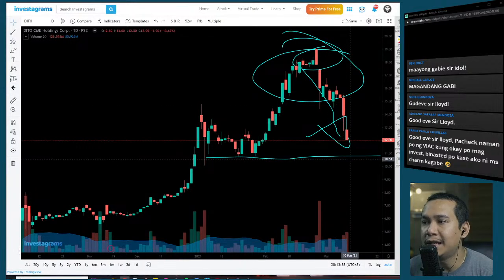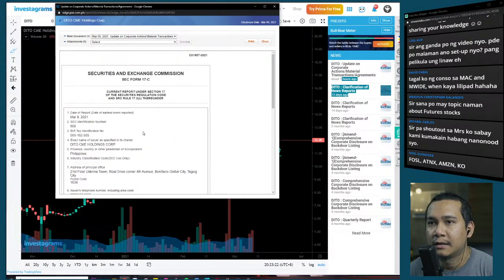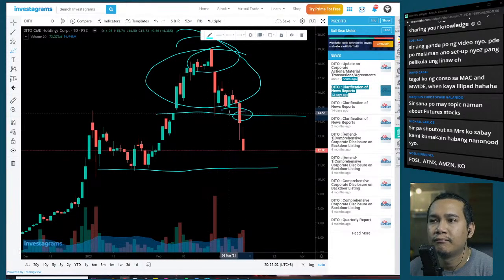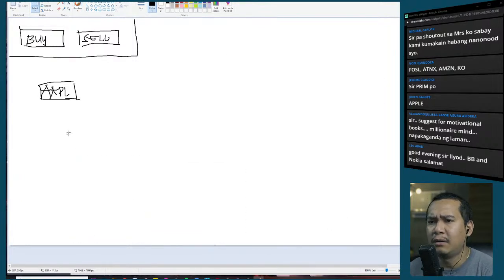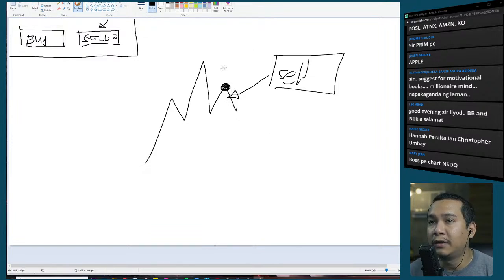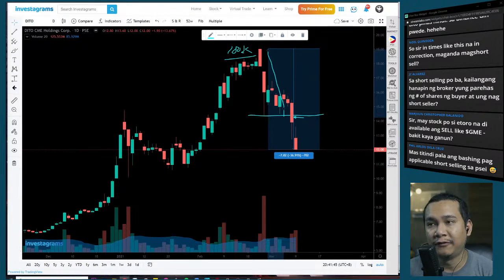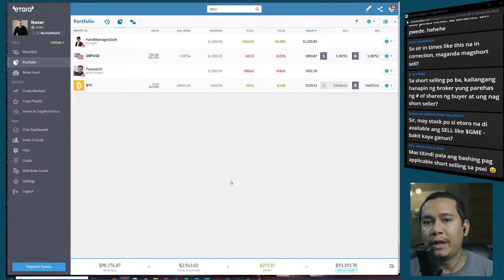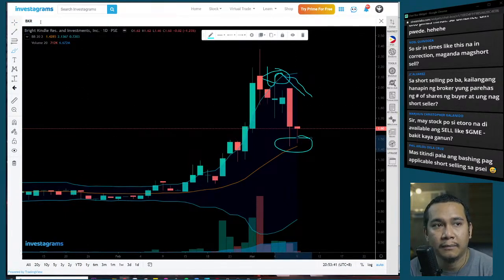What is Short Selling | The Daily Grind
Get a 𝗙𝗥𝗘𝗘 𝗦𝘁𝗼𝗰𝗸𝘀-𝗘𝗱 𝗽𝗿𝗲𝗺𝗶𝘂𝗺 𝗰𝗼𝘂𝗿𝘀𝗲 after funding by using the link below to create a 𝗙𝗥𝗘𝗘 𝗲𝗧𝗼𝗿𝗼 account

If you donate with the $60 option, you will get access to all my premium webinars including the Trading MasterClass where I teach how I trade from start to finish.